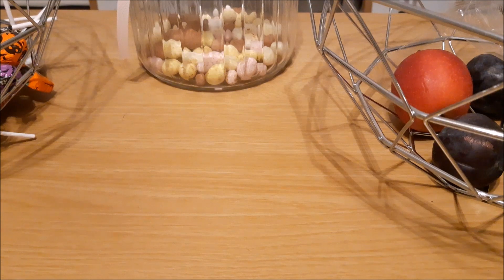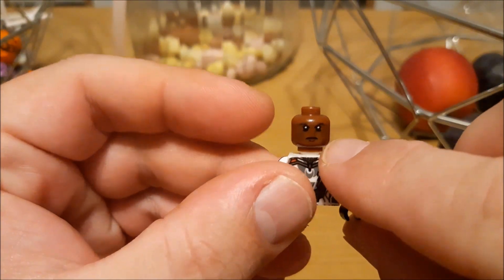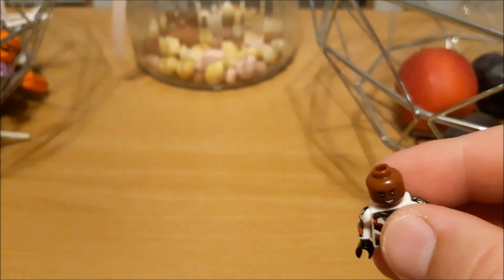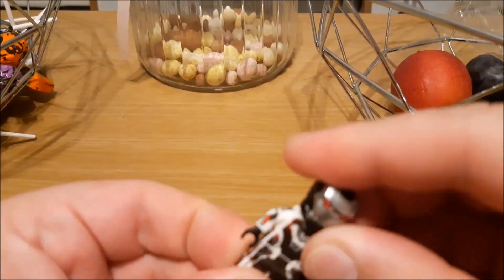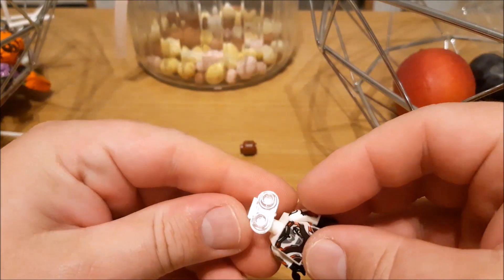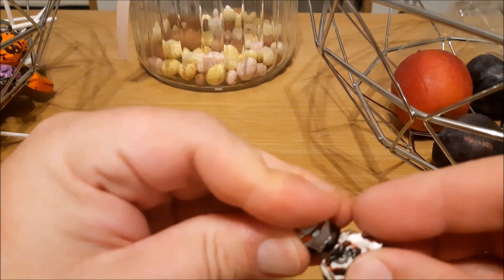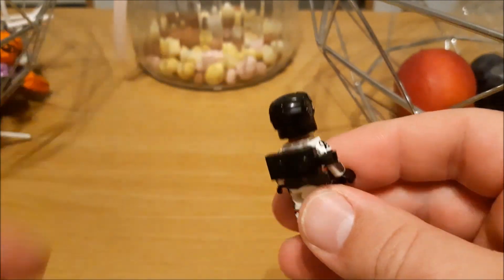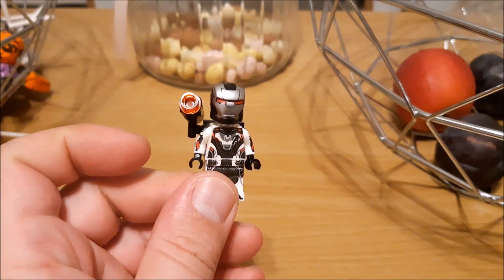PT10 End Game WAR MACHINE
Here a look at war machine in the time travel suit worn by the Avergers in End game.